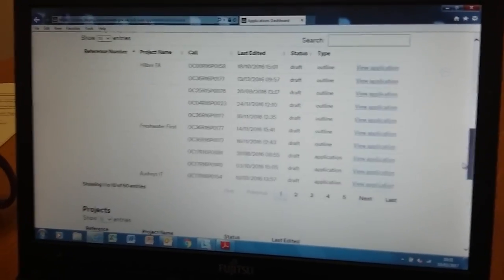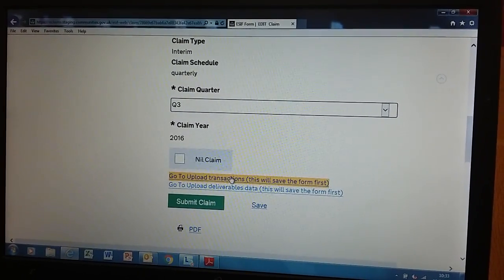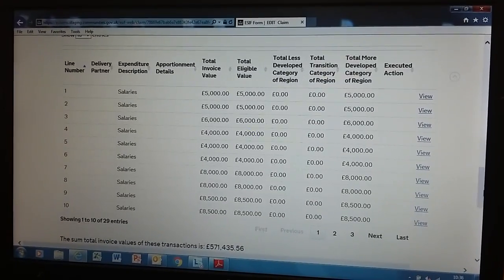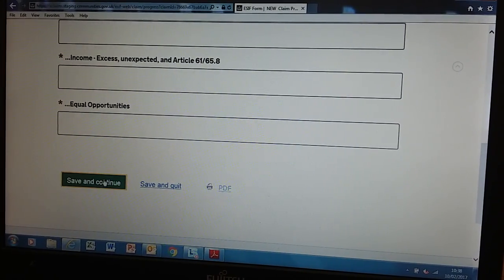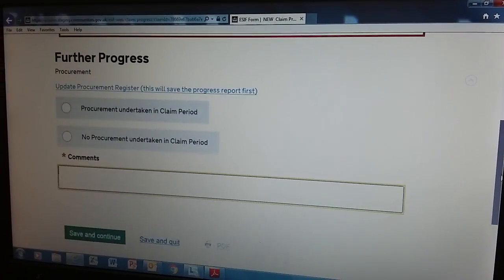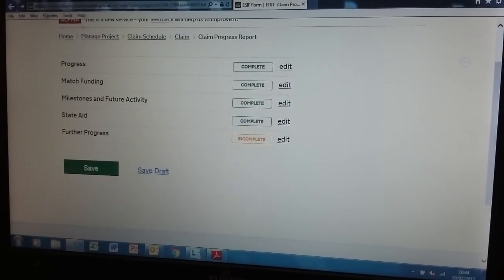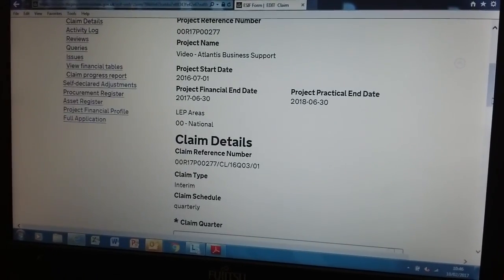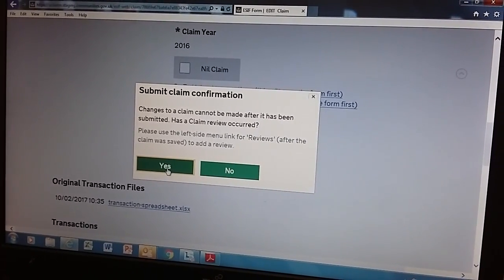How to Add a Claim - Part 1 - Applicant Activities